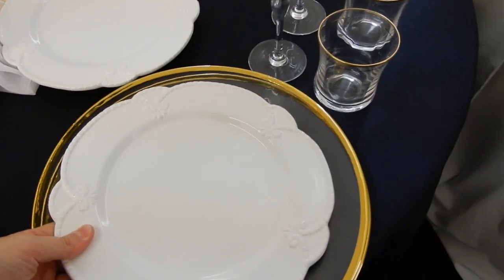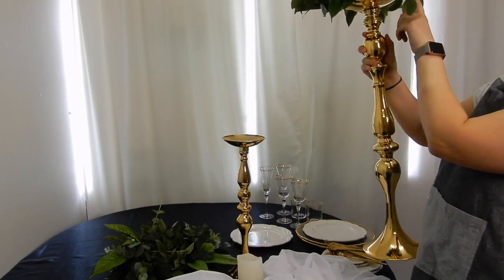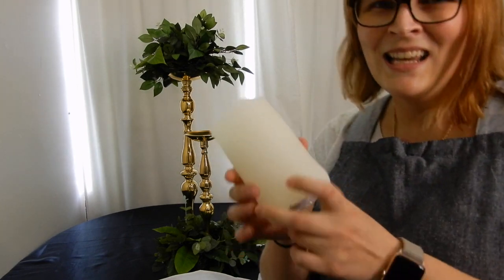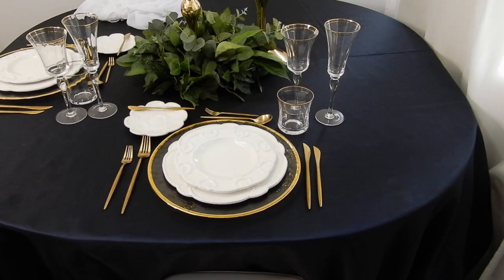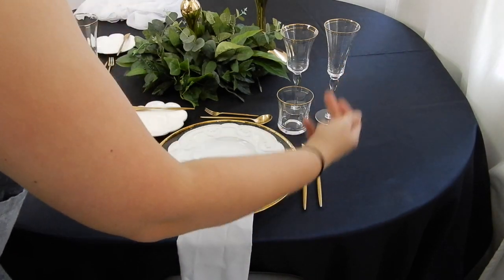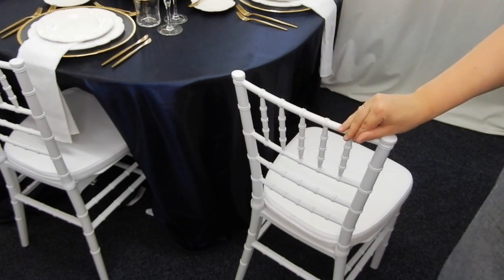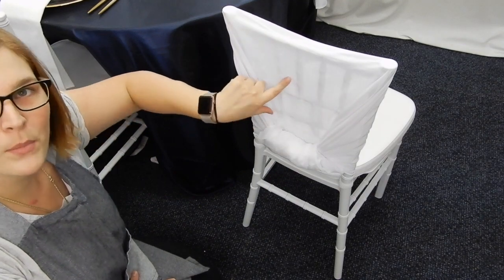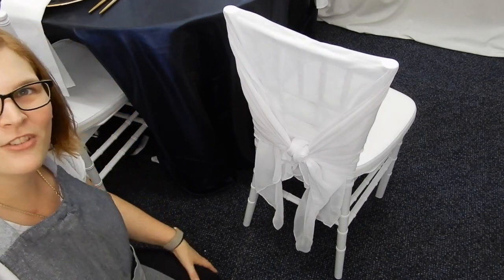Emporium Bride's First Wedding Table Mock up - Gold and Navy luxe wedding set up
Hi guys!

Thanks for joining me on my first Emporium Bride youtube video!
It's a bit rough but I'm we'll get better as time passes :)

In this video we use products which can be sourced

Check us out on social media for daily inspiration or hit us up if you are looking for wedding or event stylists in Brisbane, Gold Coast or Byron Bay region.

Thanks!!